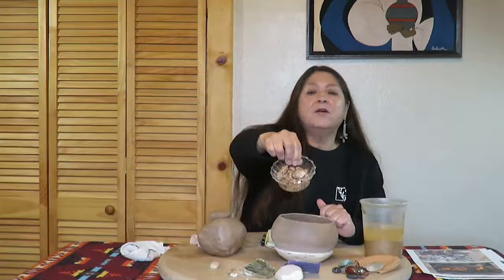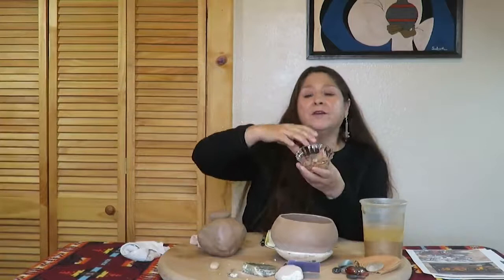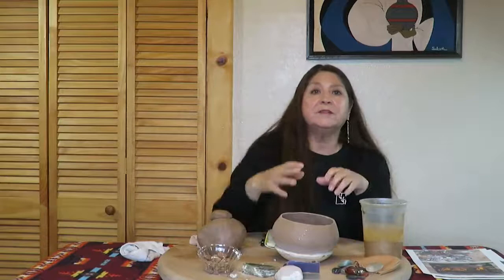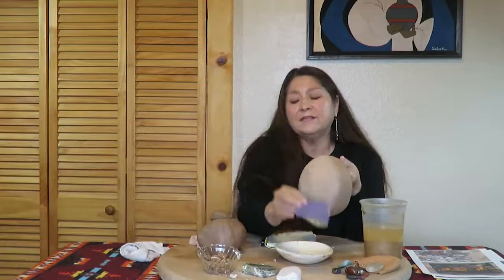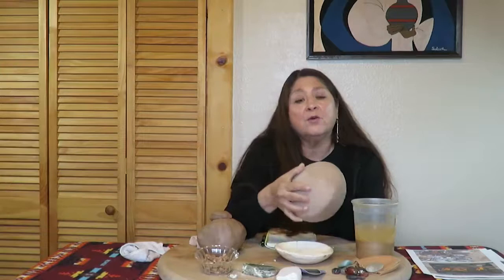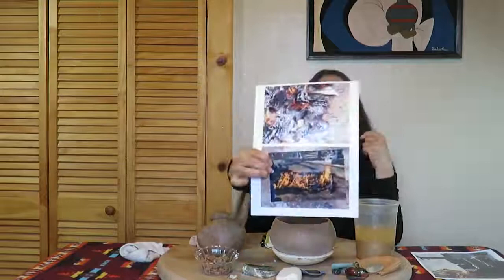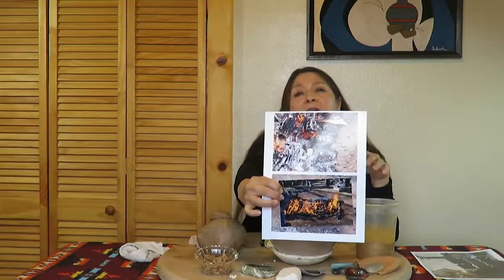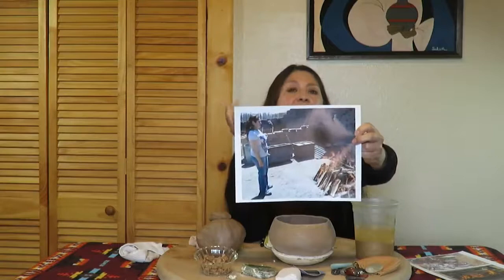Martha Romero (Nambe Pueblo) Pottery Demonstration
Created during a pandemic, these videos help connect our families, artists and communities around core Tewa values. We acknowledge life expression and lessons in the creation of pottery. The clay vessels remind us of our pathway and the values that keep us healthy as a people.

We are thankful to the Smithsonian's National Museum of the American Indian (NMAI) Community Loans program for supporting these videos. Visit the Poeh Cultural Center to see "Di Wae Powa" They Came Back, a historic Tewa pottery exhibition on long-term loan from NMAI.

The Poeh Cultural Center mission is to be "a gathering place for the respectful sustaining of Tewa traditions through being, doing & sharing." The Tewa-speaking communities of New Mexico are the Pueblos of Pojoaque, San Ildefonso, Ohkay-Owingeh, Santa Clara, Tesuque and Nambe. The Poeh is located and operated by the Pueblo of Pojoaque.